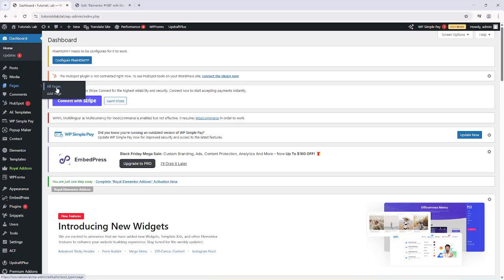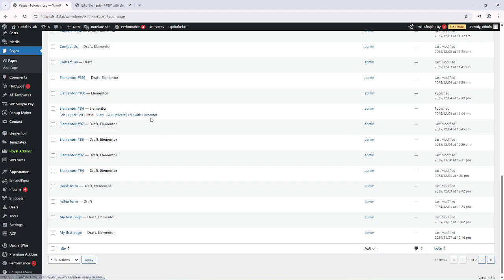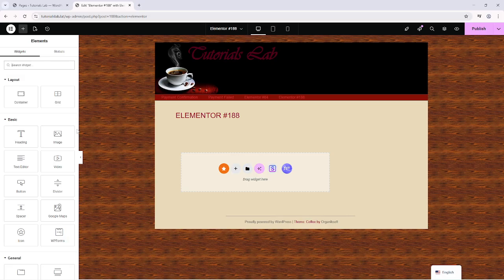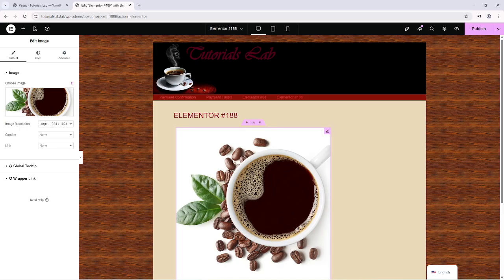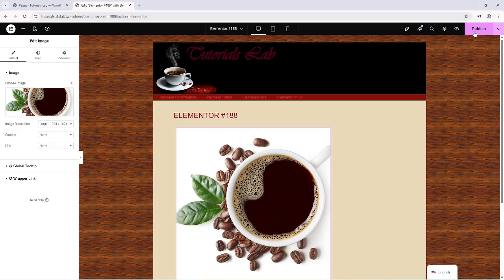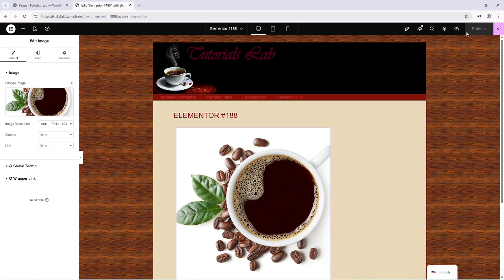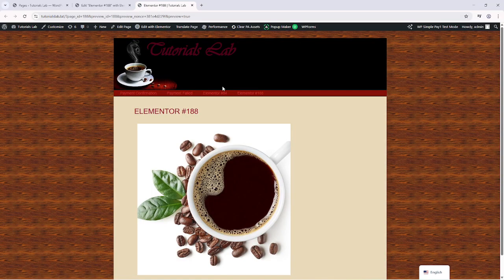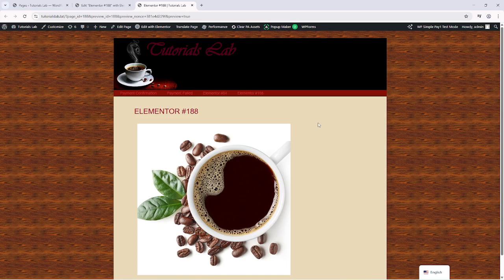How To Save Changes In Elementor (Tutorial 2026)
Along the way, you'll learn how to save Elementor page changes, apply website edits in Elementor, update design changes Elementor Pro, publish Elementor website modifications, secure your work in Elementor, Elementor design changes not saving, troubleshoot Elementor save button issues, confirm Elementor live page updates, finish Elementor website editing session, make sure Elementor progress is saved, saving Elementor draft and publish, best way to save Elementor work